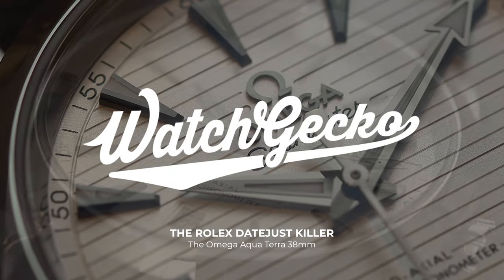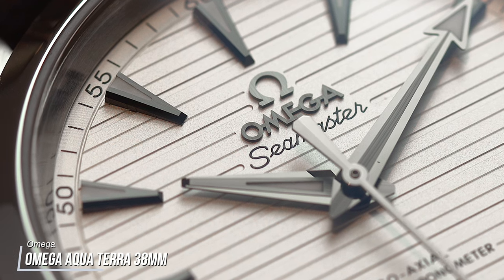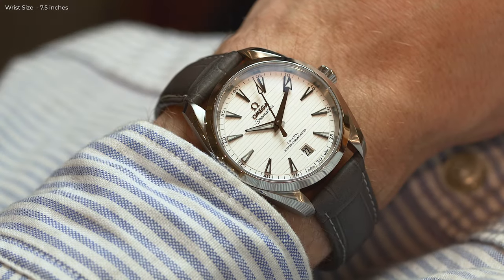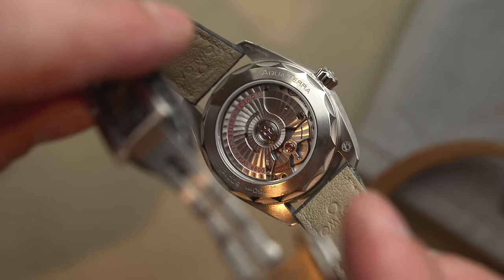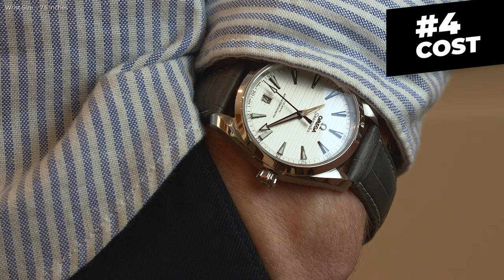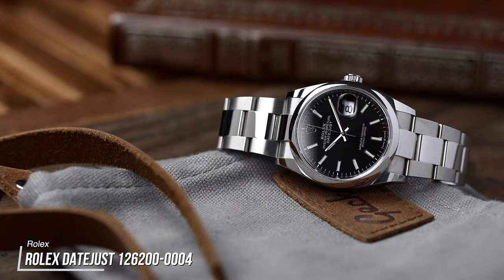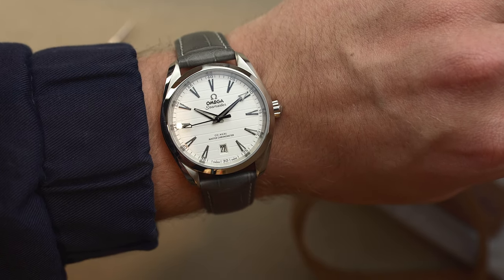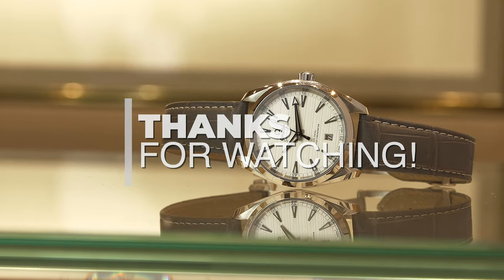The Rolex Datejust Killer? | The Omega Aqua Terra Co-Axial Master Chronometer 38mm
WatchGecko Review - The Omega Aqua Terra Co-Axial Master Chronometer 38mm

Treat yourself to a gorgeous genuine leather watch strap. Like your favourite watch, they’re crafted from carefully selected materials and assembled meticulously.

7.25 inches

Products featured;
AQUA TERRA 150M CO‑AXIAL MASTER CHRONOMETER 38mm

“A classic case of Omega versus Rolex, again. And if I'm honest, I don't see comparisons between the two brands ending anytime soon.”

That was a sentence I wrote in an article on the WatchGecko site back in 2018 when comparing a vintage Omega and Rolex. Now, three years on, that sentence still rings true. And Let's be honest, as long as the two brands are operating at the top of their game, Omega and Rolex will continue to be compared to each other for eternity.

In fact, a recent report shared how Rolex and Omega came in first and second place for sales from Swiss watch brands consistently since 2017.

So why then is the Omega Aqua Terra better than the Rolex Datejust?

The Aqua Terra is better than the modern Datejust

Okay, that's a bold statement to make with a lot of layers to it. The Omega Aqua Terra we’re referring to here is the 38mm model with the white dial which we took a look at via our friends at Fraser Hart. (reference number on screen? 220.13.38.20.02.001).

So before we go ahead and just leave a controversial statement like that on the table, here are five reasons why the Aqua Terra is better than the Datejust...

The design is more interesting, modern and youthful

Its teak pattern dial design is said to replicate the decks of luxury yachts and its commanding hour markers aggressively draw the eyes in. Similarly, the hands offer heaps of strong and confident personality, with an arrow-tipped minute and second hand, and a beautiful mixture of brushed and polished surfaces; something that is even more apparent on this white dial model, as they’re blackened.

The Aqua Terra even has a slice of Speedmaster to it, thanks to its twisted lugs that help with wearability – keeping the lug to lug distance right around 44mm. It’s a watch that even understands the importance of balance, thanks to a 6 o'clock date window.

All of these design decisions result in an incredibly distinctive, aquatic and sporty looking watch that feels extremely capable and youthful on the wrist. There isn’t a part of the Aqua Terra’s design that feels overly traditional or ‘vintage’ - and that’s its greatest strength.

The movement is hugely impressive, and you can see it

Powering the watch is the in-house caliber Omega 8 thousand 8 hundred. Like many Omega movements, this one is pretty special as it offers a Master Chronometer certification approved by METAS with an accuracy of 0 to +5 seconds a day. It also has a free sprung-balance with silicon balance spring and of course the co-axial escapement.

On top of all of this, it has an impressive 55 hours of power reserve, vibrating at a respectable 25,200 vph. It’s also resistant to magnetic fields reaching 15,000 gauss.The icing on the cake is that all of this is visible through the display caseback, where the rhodium plated finish and Geneva stripes really shine.

You get a solid choice of strap options straight from Omega

The appeal of versatility is unavoidable and on the Aqua Terra you certainly get that in abundance. To emphasise this even more, Omega offers the Aqua Terra on three different and distinctive straps for you to choose from.

The bracelet is a three-link oyster style, which is difficult to not find appealing. There is also the alligator leather (seen here in grey) that is a great match for the dial accents, and flies very much under the radar.

Then we get to the rubber strap. In my eyes this is the only strap to go for on the Aqua Terra from the AD, even over the bracelet, as it epitomises the whole ethos of the watch. Its layers of detail range from the white continuous stitching to the cross hatch central design, while the star of the show is that metal centre link. Omega has done a brilliant job here in drawing a parallel from the dial to the strap.